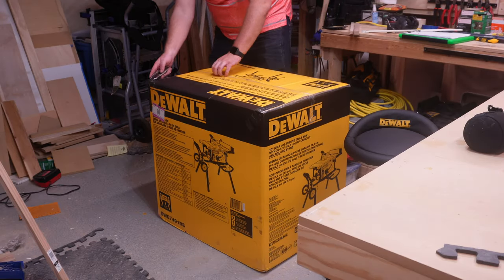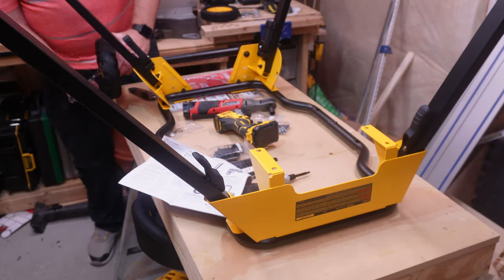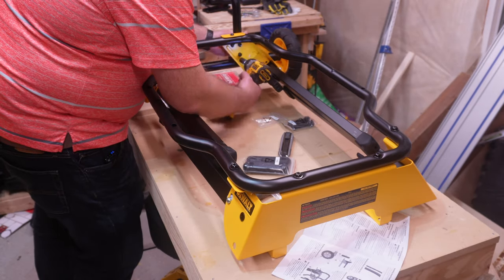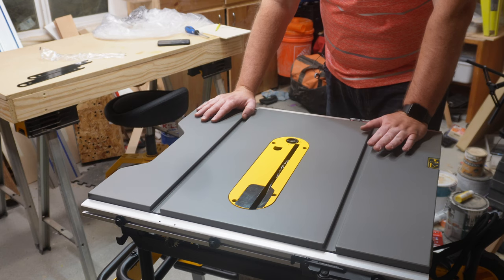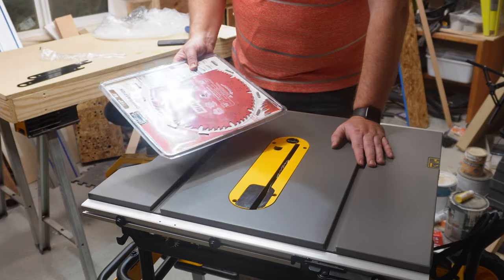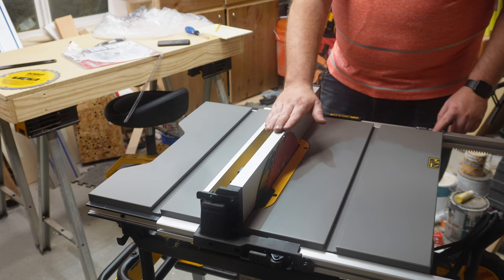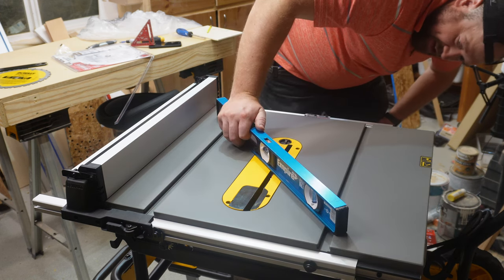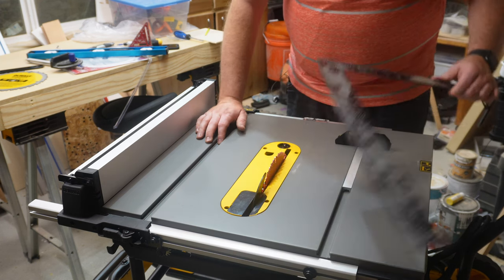DeWalt Table Saw - How to Set Up and First Impressions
I finally pulled the trigger on a new table saw.   My entry level Kobalt table saw served me well but it was time for an upgrade and I finally settled on the DeWalt 10-inch 15-Amp Portable Table Saw (Model DWE7491 RS).   In this video I go through the unboxing, the setup of both the stand and the saw, and some basics to check if you are buying your first saw.  Whether you get this model or not, you can learn the things you need to look at to make sure you are ready to make accurate cuts with your saw.

You can get the DeWalt Saw at Lowes (On Sale at time of Filming):

Diablo Combination Blade at Home Depot: